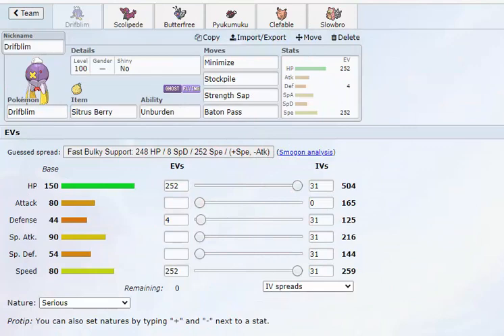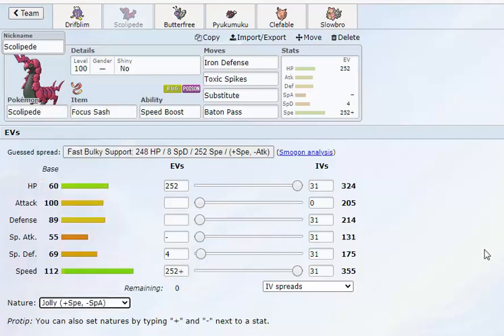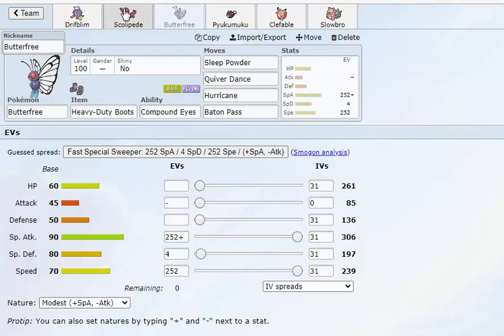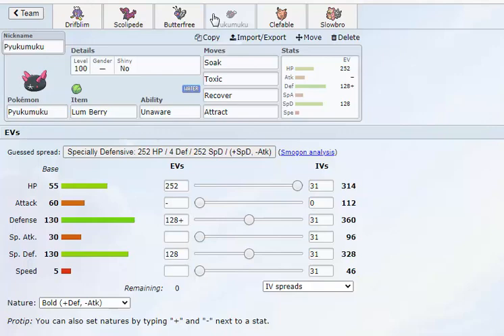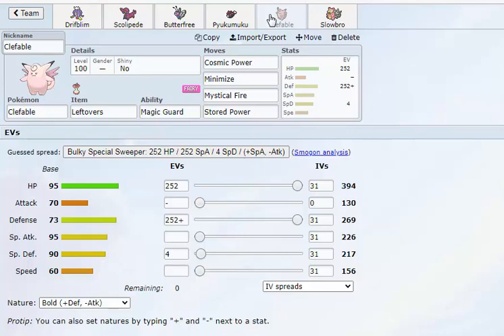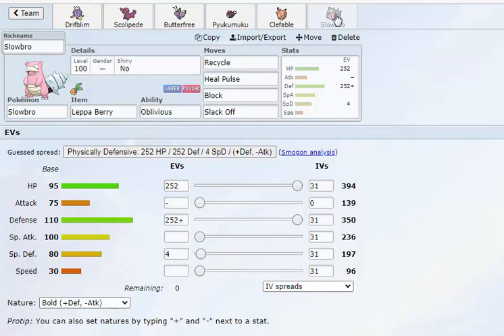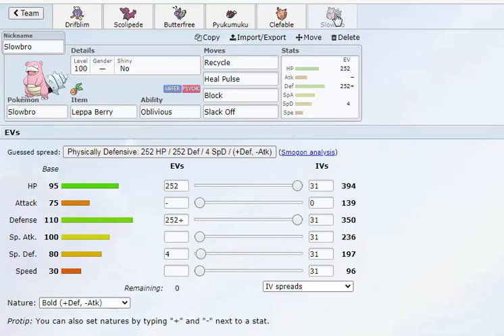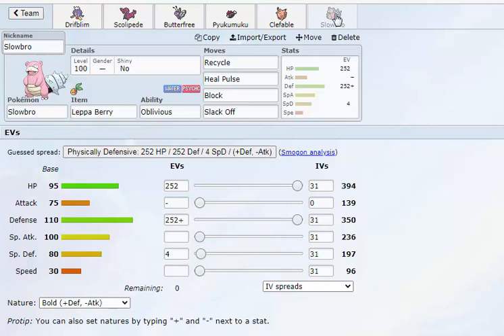Ultimate Troll Team! - Pokemon Sword and Shield Teambuilding Guide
This video explains this awesome Pokemon troll team I built at the request of one of my awesome subscribers! It's pretty legit so give it a try!